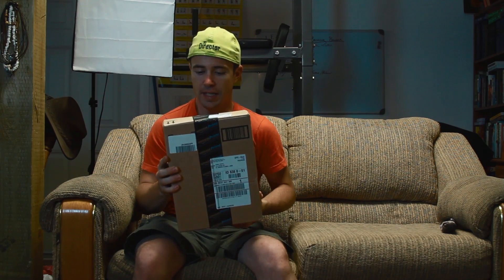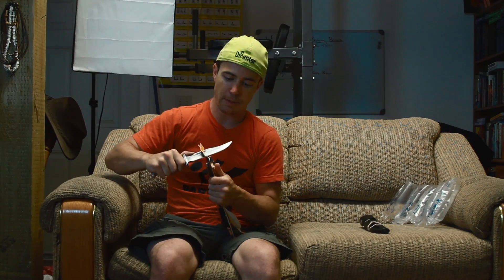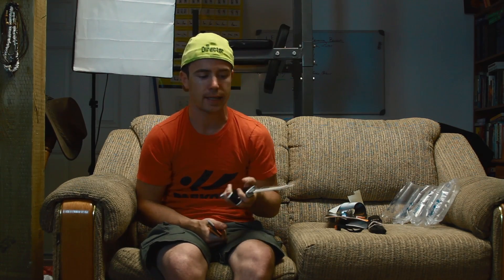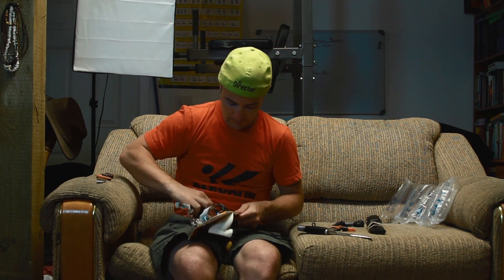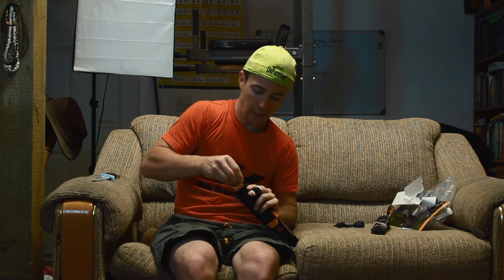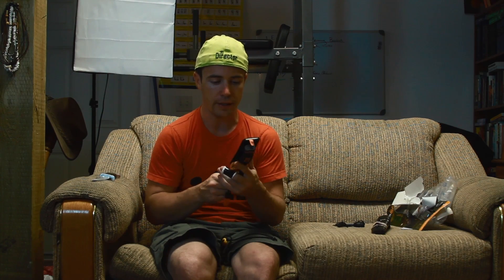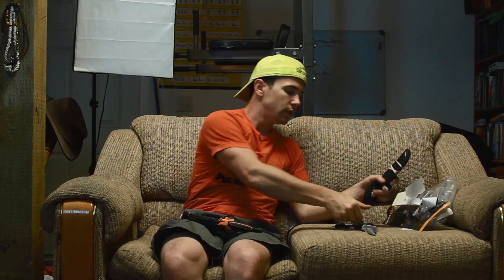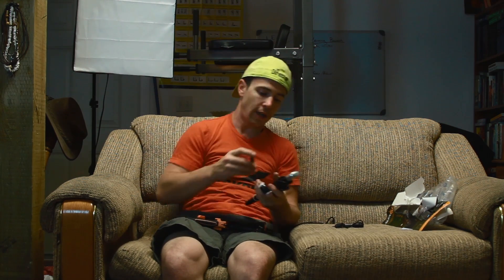STW: New Knife Unboxing (Buck 119 vs Bear Grylls Ultimate Pro)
El unboxes his new knife and compares it to his trusty Buck 119 Special